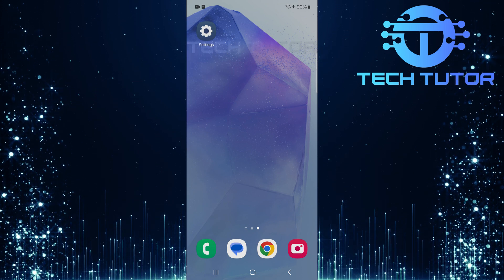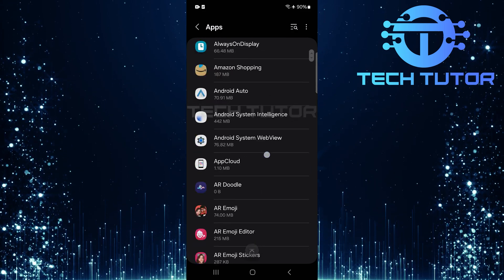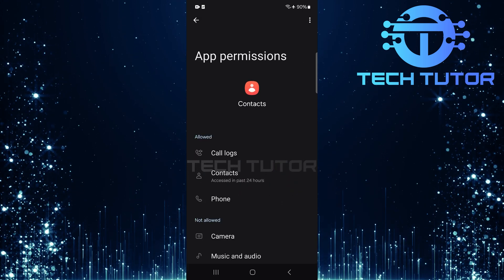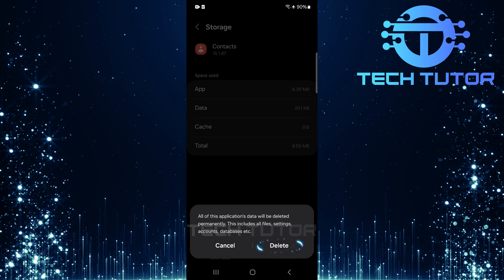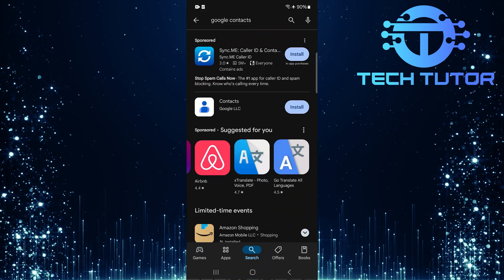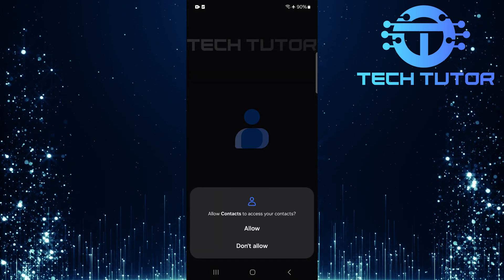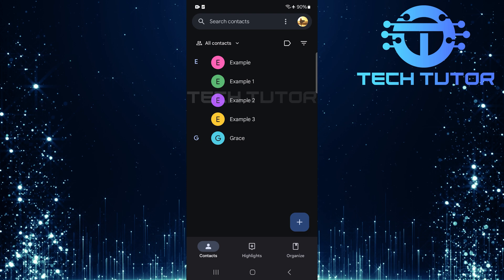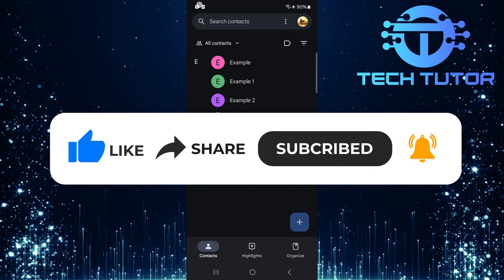How To Delete Read Only Contacts From Android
In this video, you will learn How To Delete Read Only Contacts From Android. Sometimes, you may find that certain contacts cannot be deleted because they are set to read-only. This means you can view them, but you can’t remove them like regular contacts. We will guide you through the steps to get rid of these read-only contacts easily.